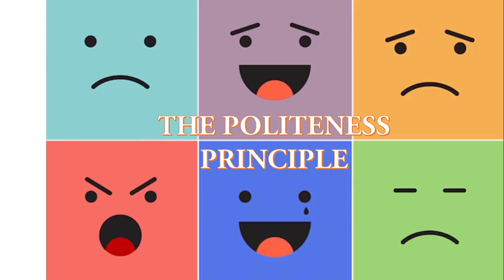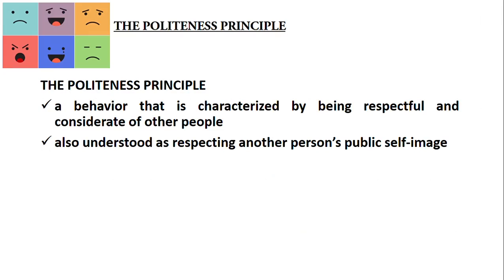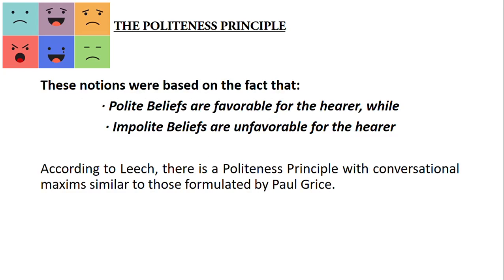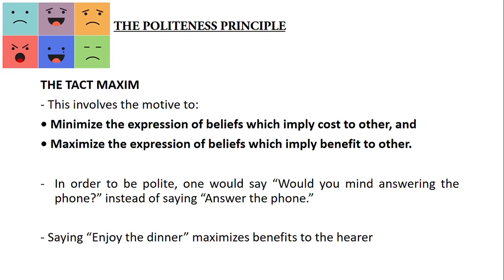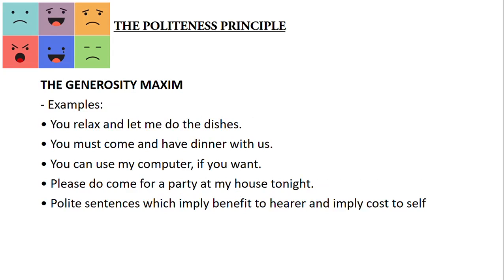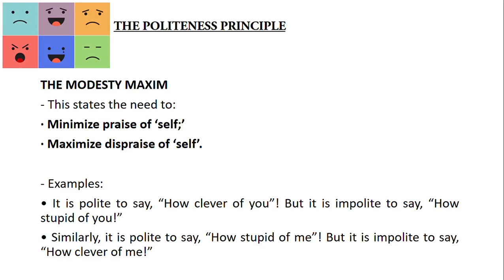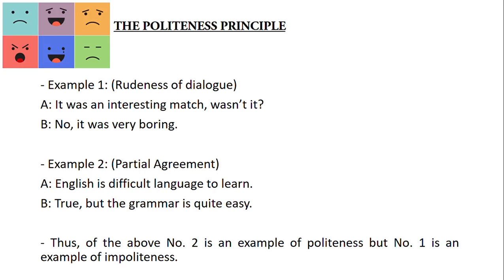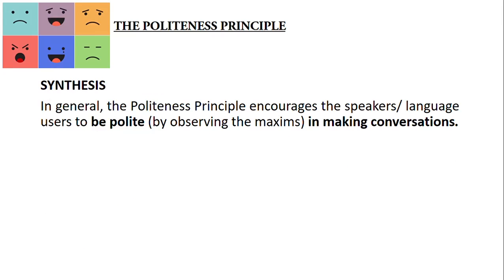The Politeness Principle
This video is intended for my students in ELS 106.

The lecture was adopted from:
The Politeness Principle and Its Maxims by Dr. Shahaji Rajaram Karande
Mahatma Phule Mahavidyalaya, Pimpri, Pune